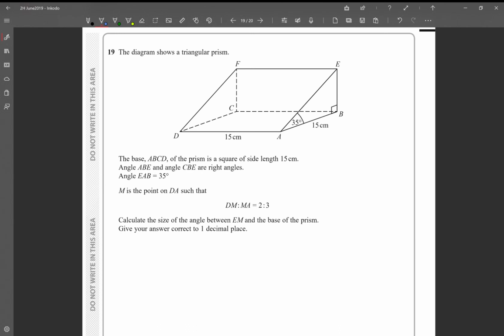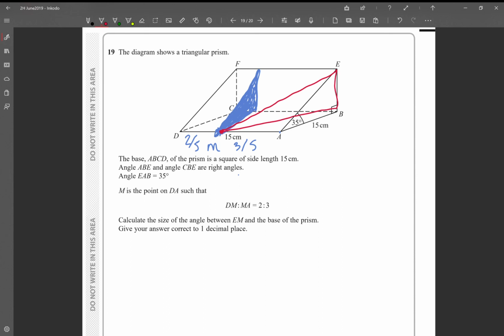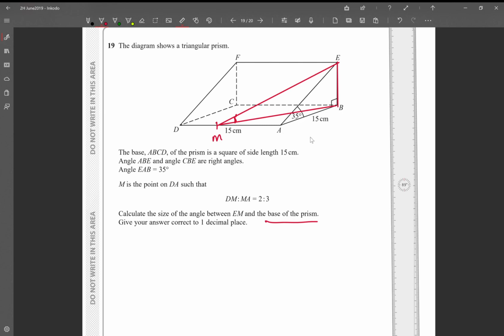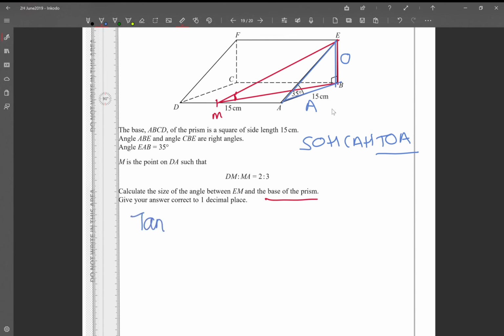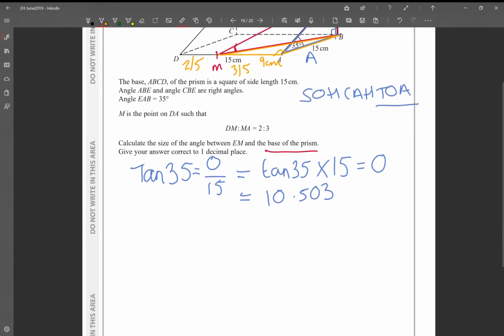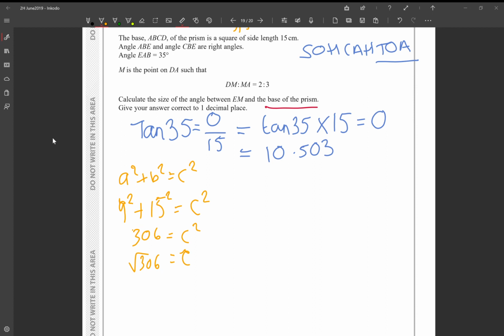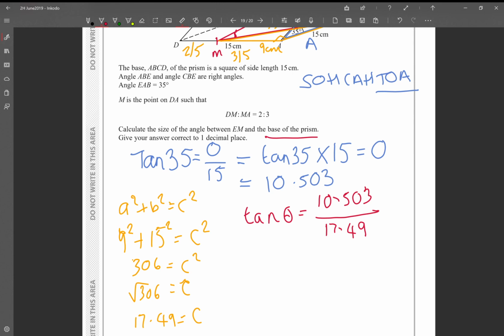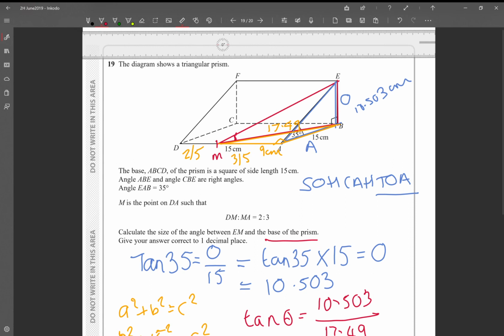How to solve 3d pythagoras and trigonometry